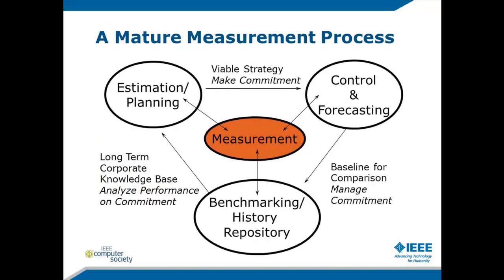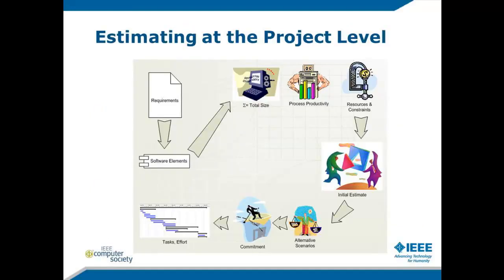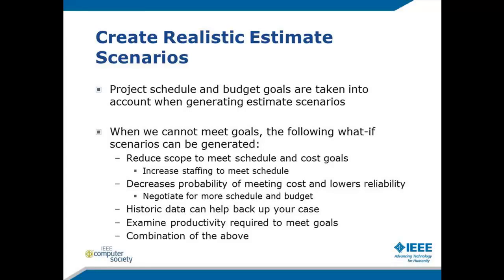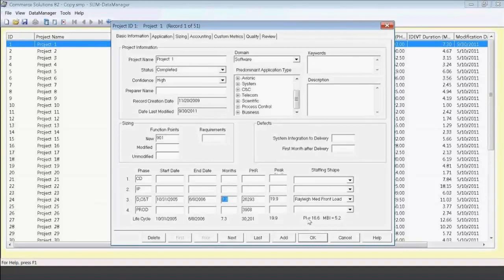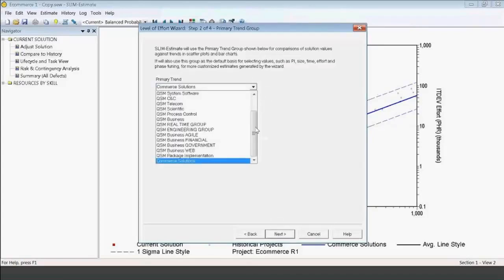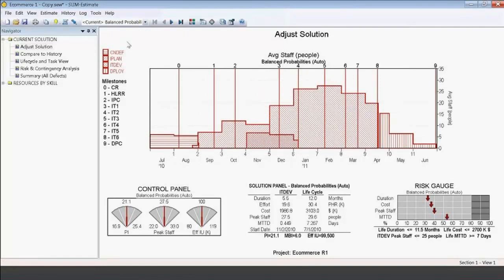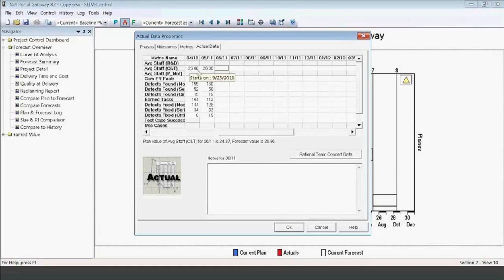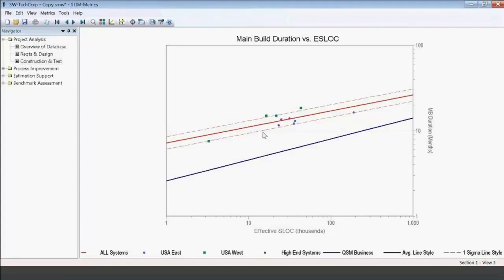Key Components of a Successful Software Estimation Process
Focused on planning for software projects, this IEEE presentation by Keith Ciocco explains some of the key components of a successful software estimation process. Keith discusses the importance of using historical data -- software size (scope), productivity, effort, and schedule -- as a source of input assumptions and validation when estimating software development projects. This presentation includes a demonstration of the SLIM-Suite of tools that show you how to automate and streamline a top-down, scope-based estimation process.